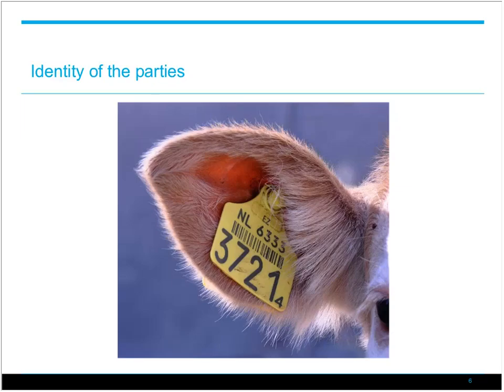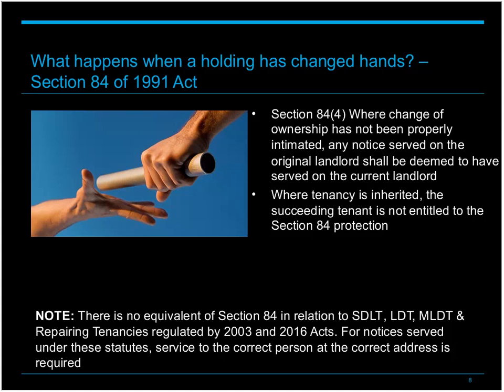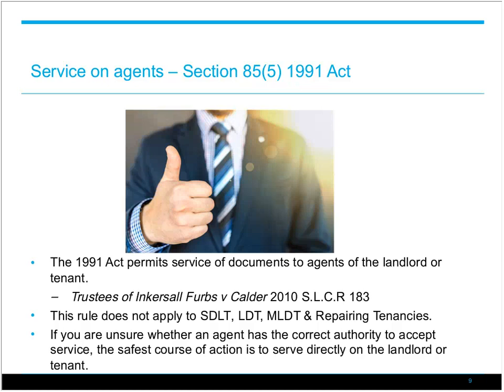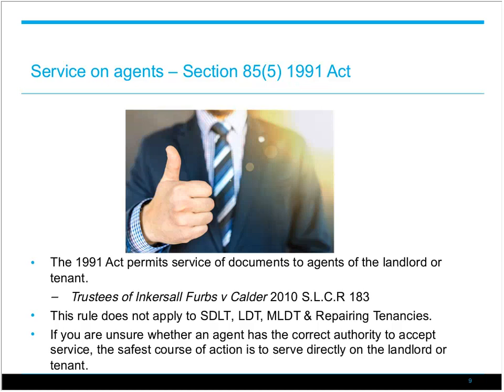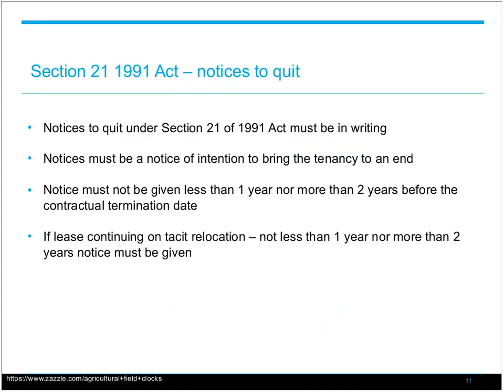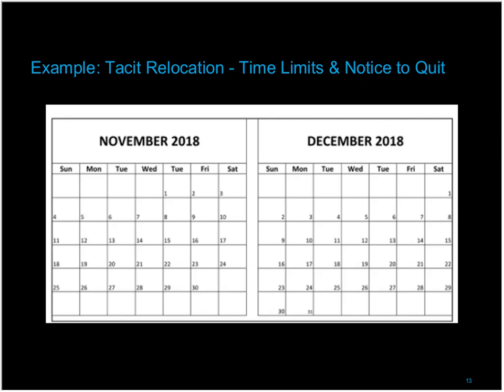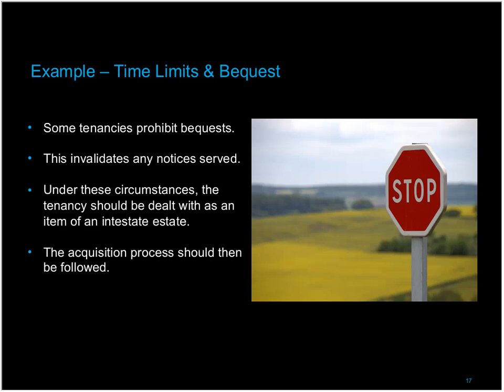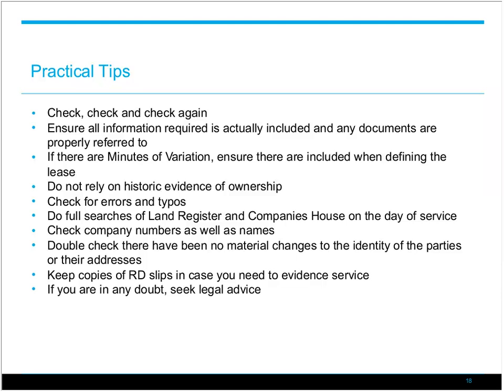Resolving rural disputes: Common problems that arise from serving notices under agricultural leases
The dynamic nature of rural dispute resolution makes it a practice area that is constantly changing. Our rural litigation experts are hosting a webinar series discussing some of the potentially contentious issues that may arise in the rural sector and how to resolve them. The first webinar in the series looks at some of the most common disputes that arise from serving notices under agricultural property contracts and how these may be resolved. We also include some practical tips for land owners, tenants and their advisers.